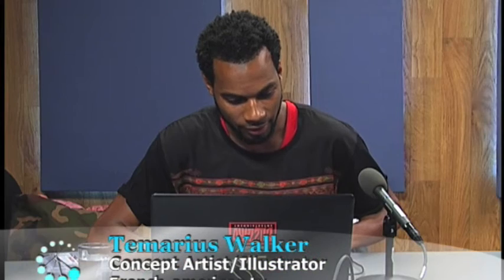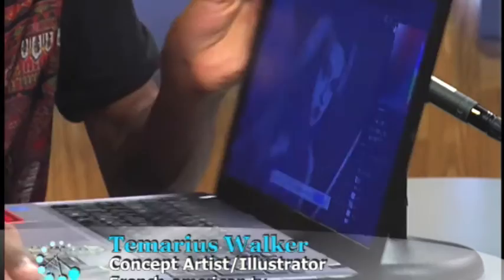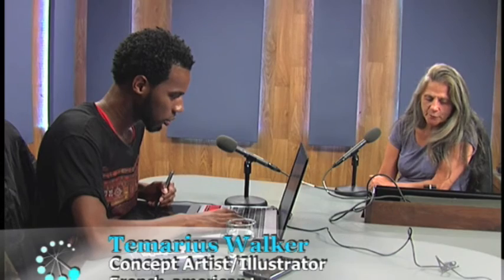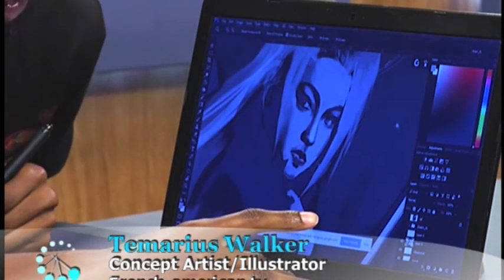Temarius Walker - Concept Art and Illustration - 8 13 2016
Temarius Walker
Concept art and illustration